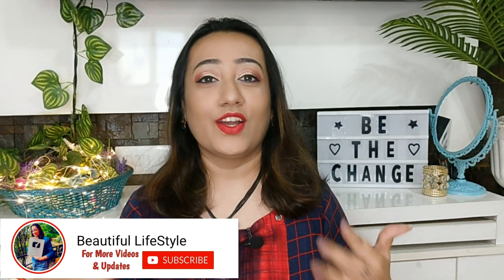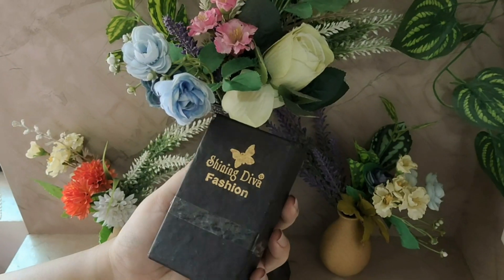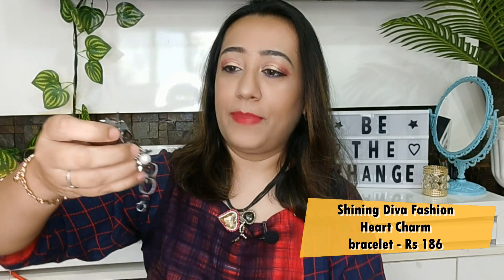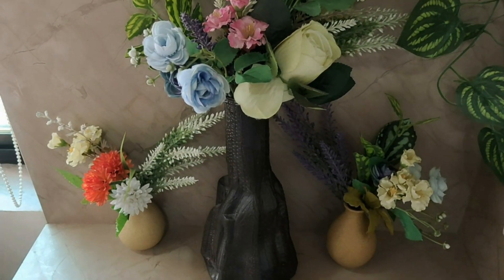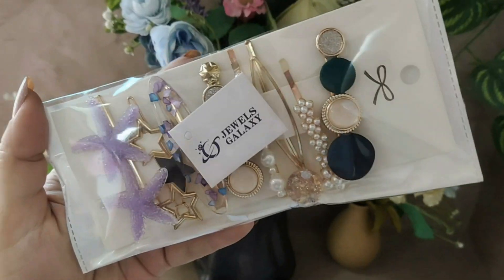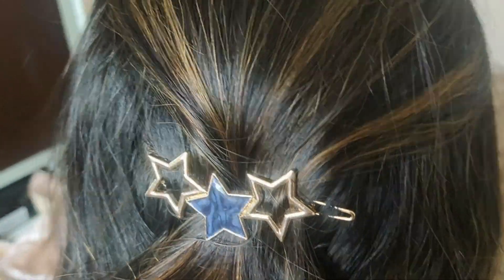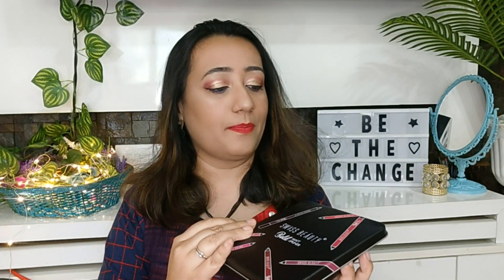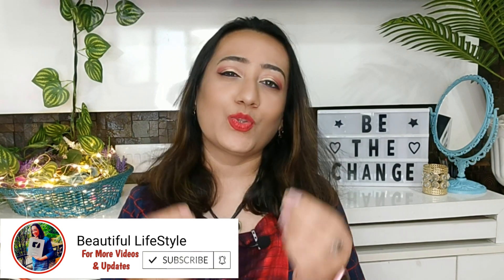Amazing Deals On Amazon| Big Beauty Haul - Gorgeous Jewellery , Hair Accessories & Makeup Essentials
Buying Links :

1. Shining Diva Fashion Heart Charm Bracelet for Girls and Women

2. Earth Rhythm Reusable Makeup Remover Cleansing Pads

3. YouBella Bangles for Women Stylish Traditional Casual Party American Diamond Bangles

4. Jewels Galaxy Gracious Pearl Gold Plated Hairclip Jewellery for Women

5. Shining Diva Fashion The Famous Titanic Heart of Ocean Pendant Necklace for Women & Girls

6. Swiss Beauty Bold Matte Lipliner Pencil

7.Shining Diva Fashion Latest Stylish Rose Gold Austrian Crystal Bracelet for Women and Girls

(🌷Beautiful LifeStyle🌷).

🌷Beautiful LifeStyle🌷